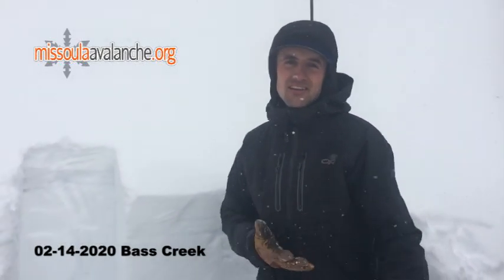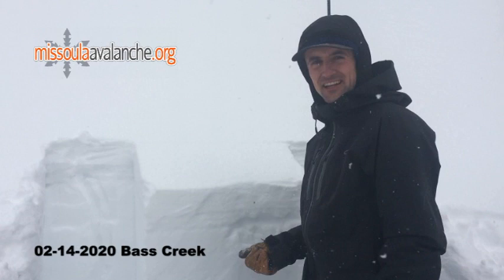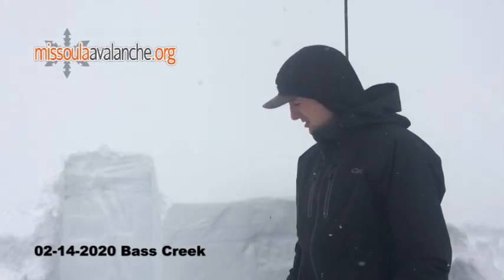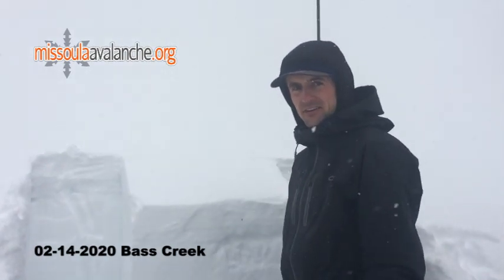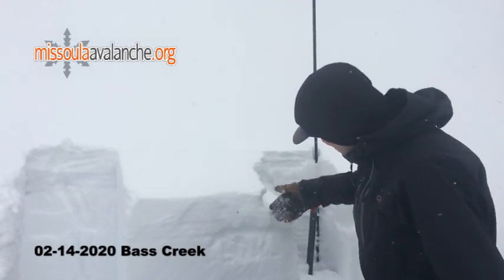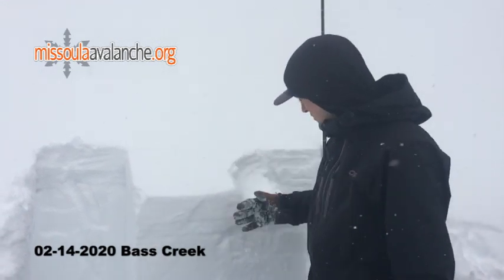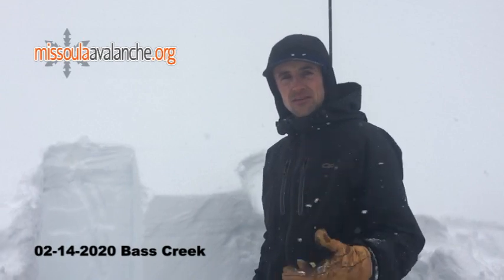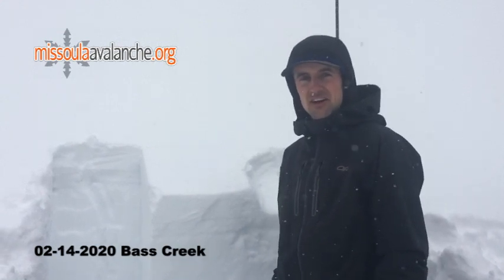02/14/2020 Bass Creek Observations